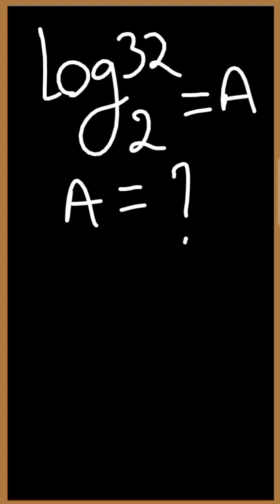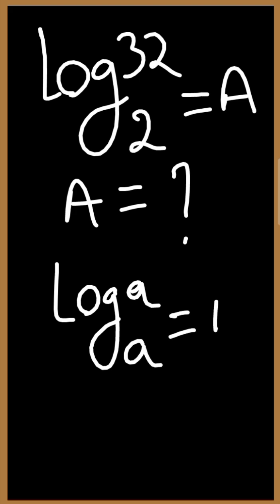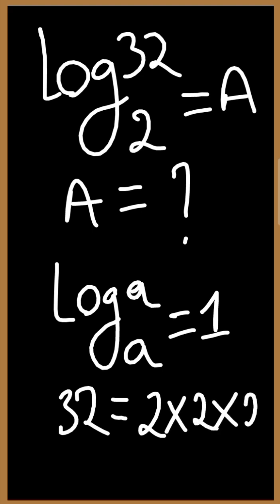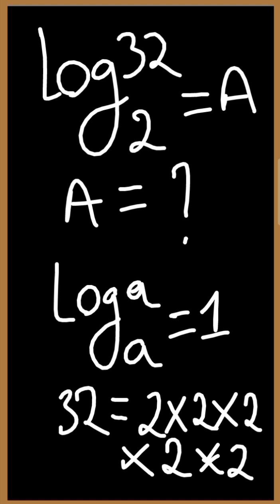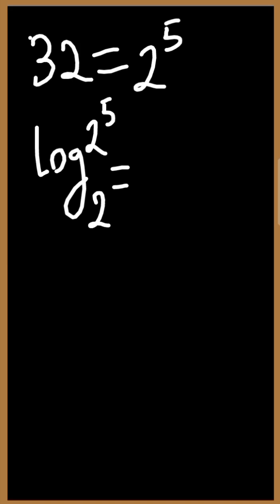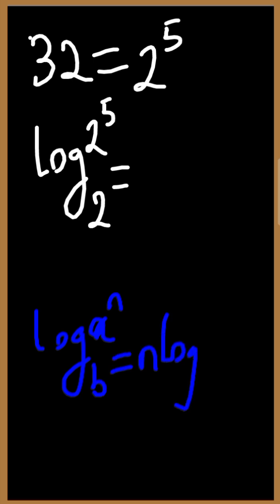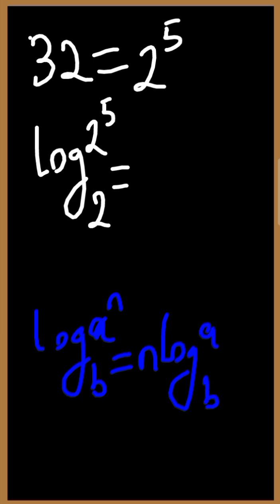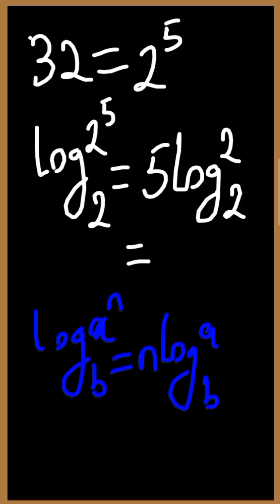solving a logarithmic equation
After watching this video, you would learn how to solve a logarithmic equation.